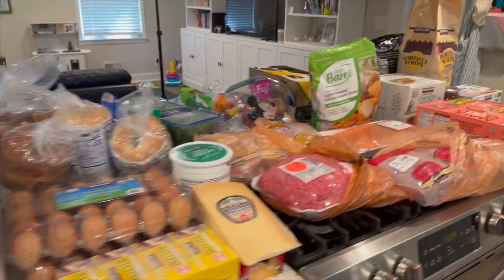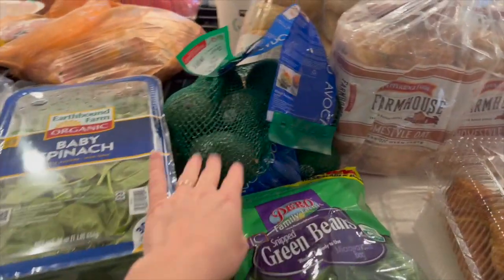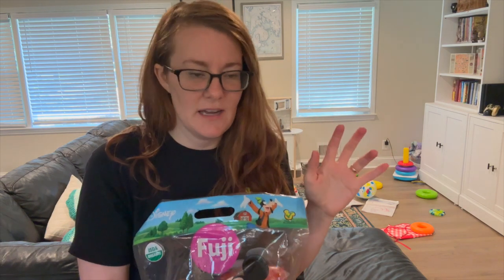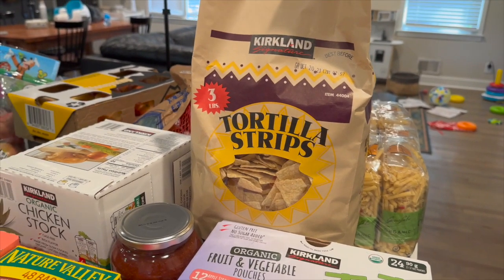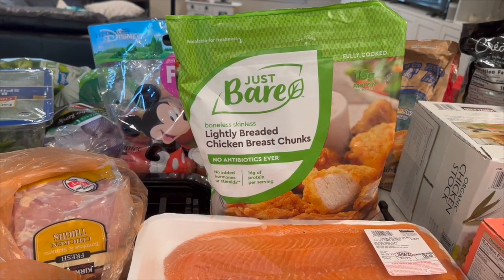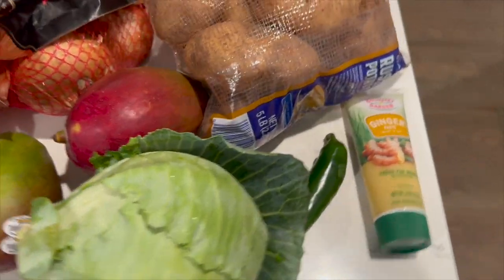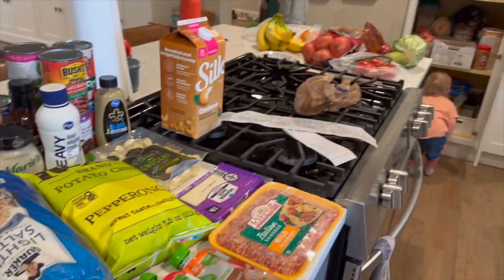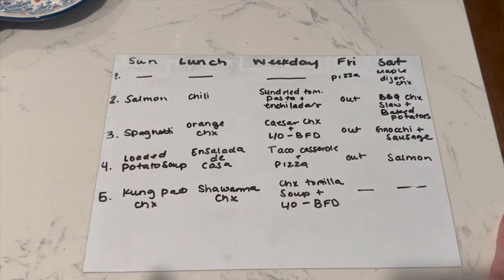ONCE A MONTH GROCERY HAUL & MEAL PLAN || Costco + Kroger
Join us for our October monthly grocery haul and meal plan!